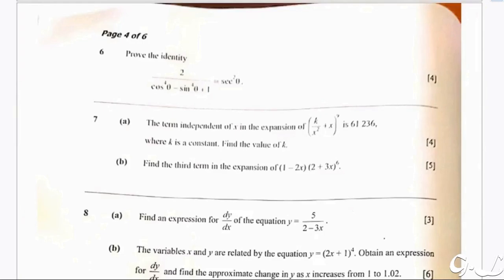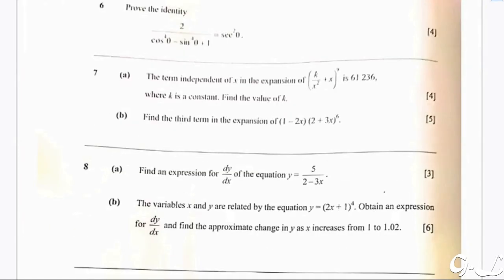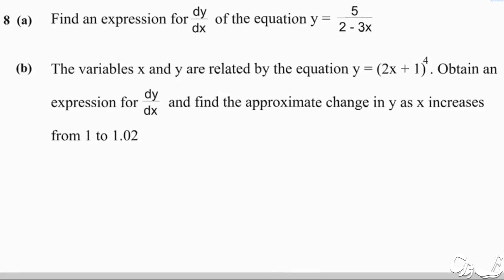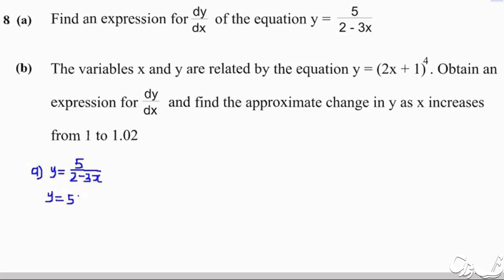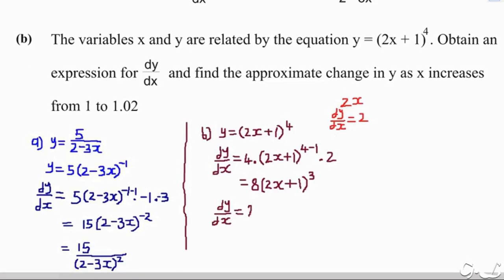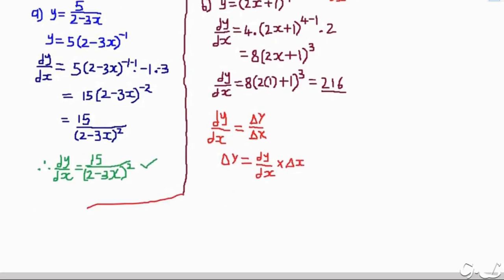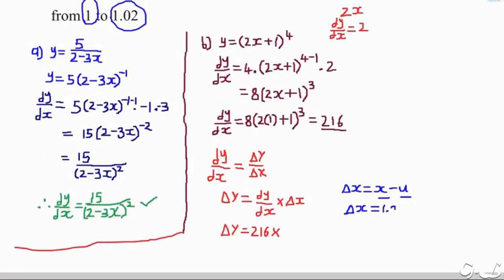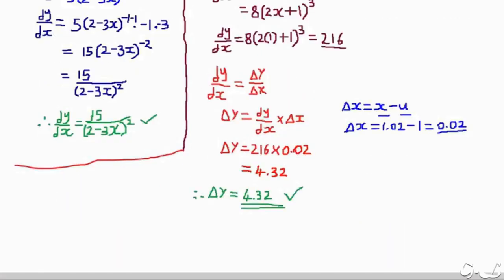CALCULUS-2023 Additional mathematics internal G12 ECZ exam Q8 P1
Calculus exam question